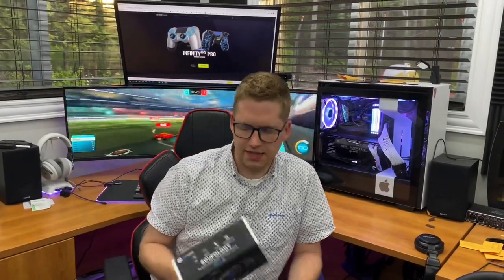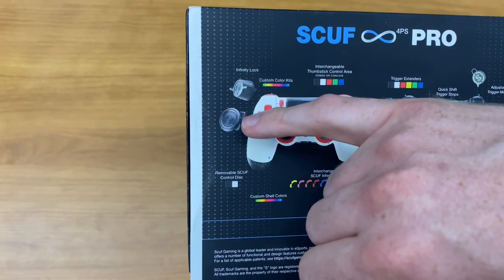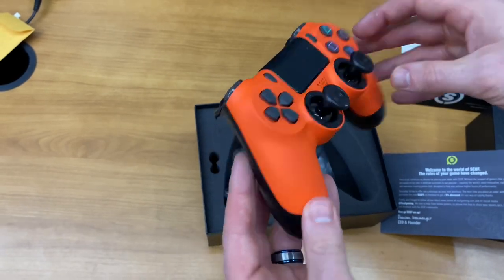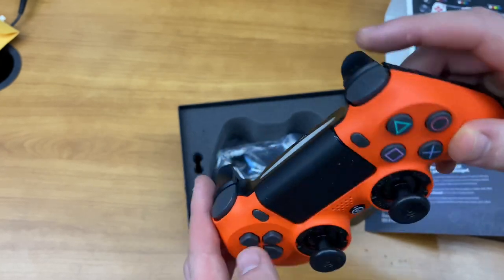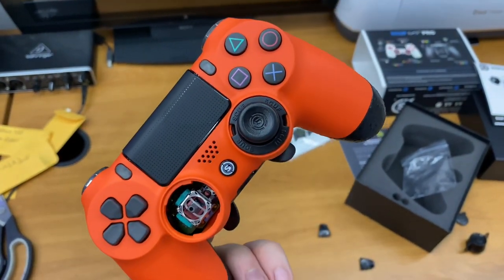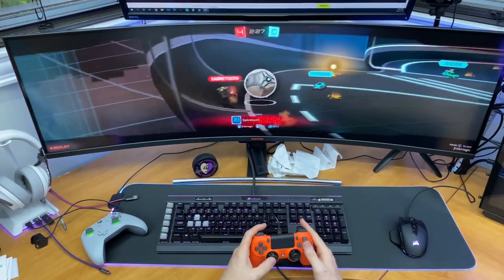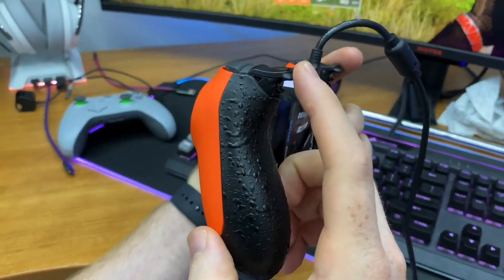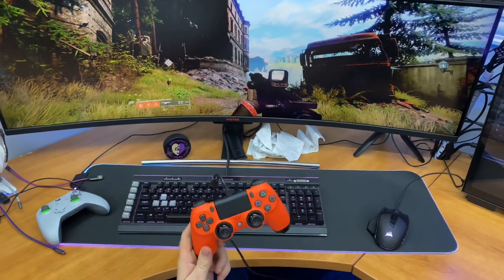YOU SHOULD BUY A PS4 SCUF CONTROLLER! (Unbox and Review)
If you want to up your controller game, look no further than the Scuf Pro Infinity Controller for the PS4. In my opinion, it is the best customizable controller you can get for the PS4. Hope you enjoy my unboxing and review.